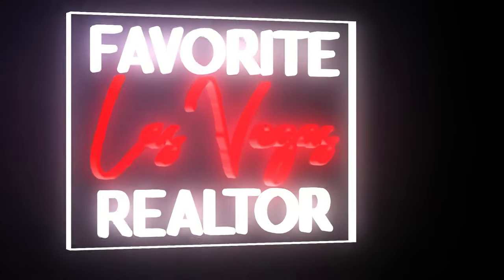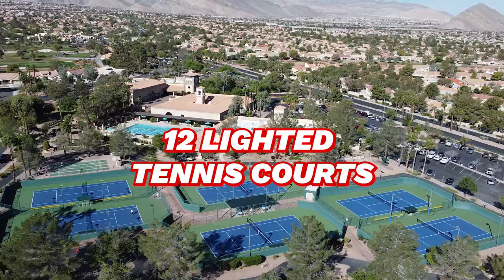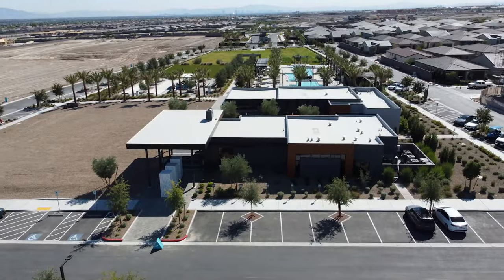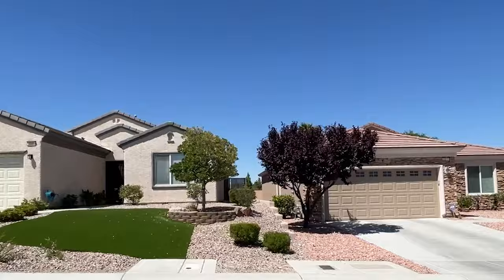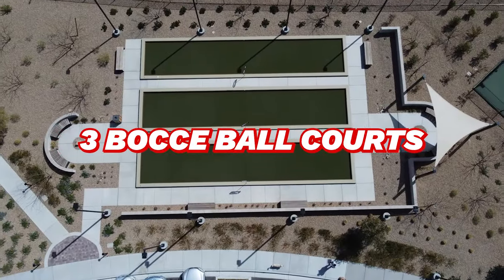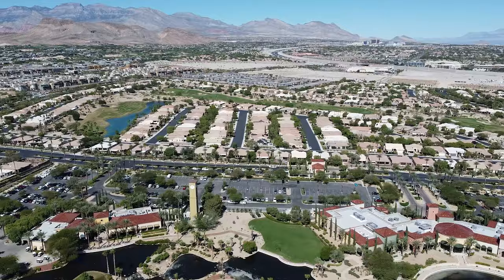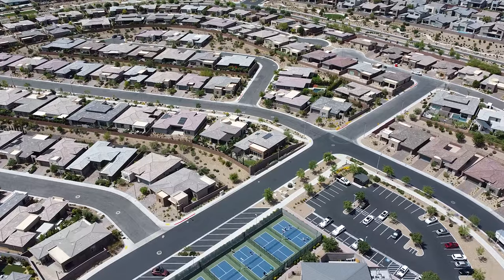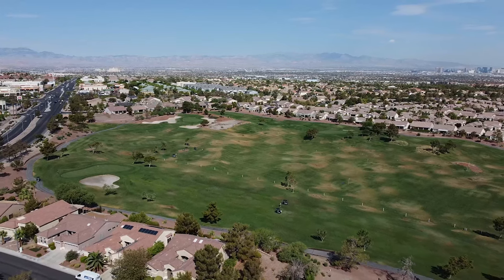Top 10 BEST Retirement Communities in Las Vegas, NV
Las Vegas offers a variety of neighborhoods and retirement communities, each with its own unique features and amenities. The best neighborhood for retirement will ultimately depend on your preferences, budget, and lifestyle.

In this video post, we will explore the top 10 retirement communities in the Las Vegas Valley, each offering a unique blend of comfort, amenities, and community spirit.

Company: Home Realty Center
License #: S.0180246